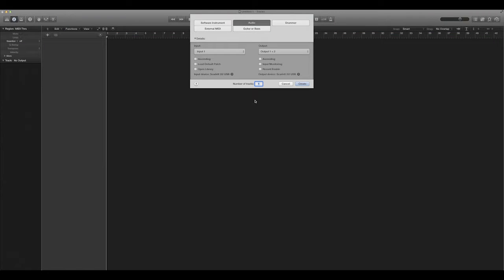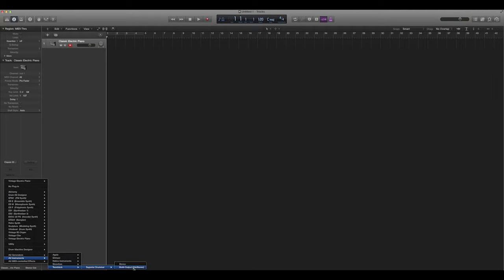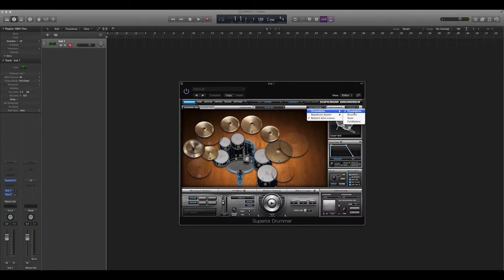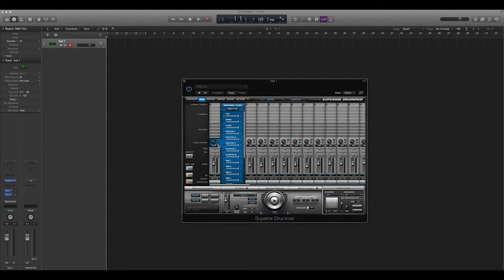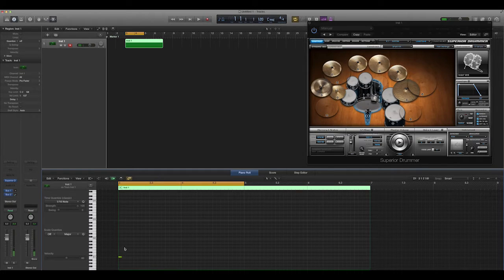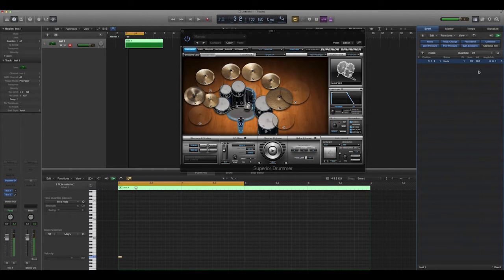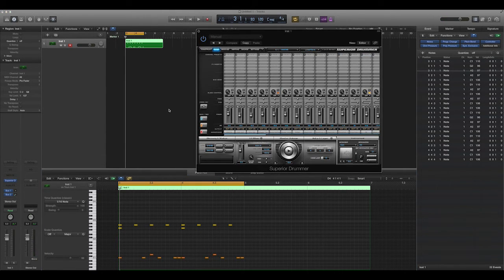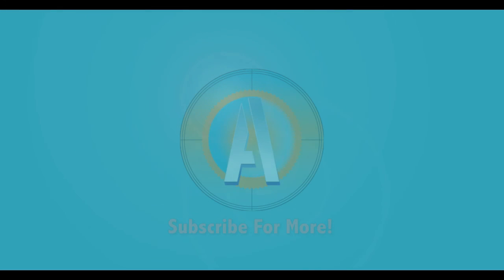Superior Drummer 101: Setup and Basics (Using Logic Pro)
In this video I go over how to program drums using Superior Drummer 2.0 in Logic Pro. I start with a new project, load the Superior Drummer instrument, program the drum parts, and show how to edit and mix the drums.

Superior Drummer Tutorial
Superior Drummer Lesson